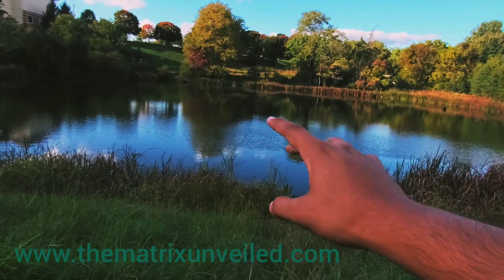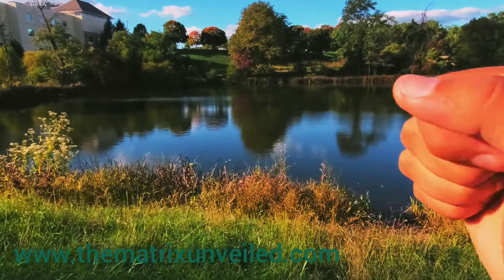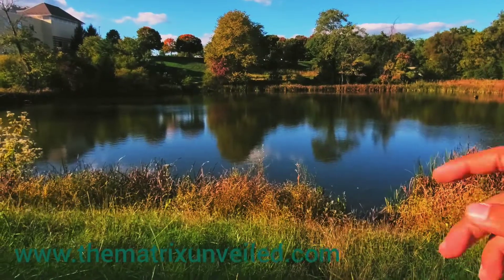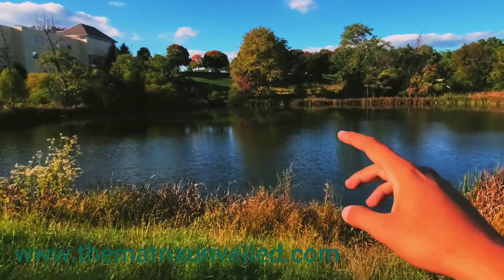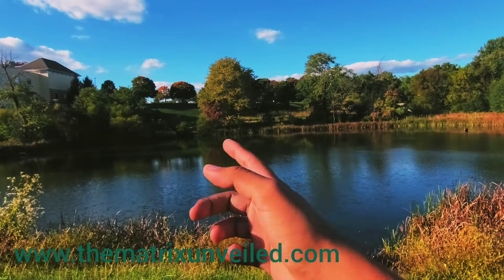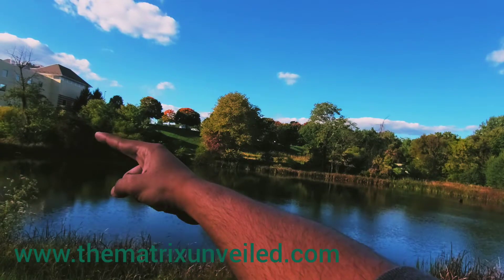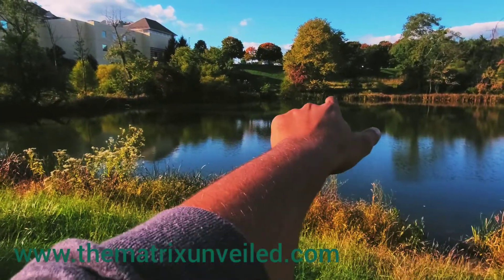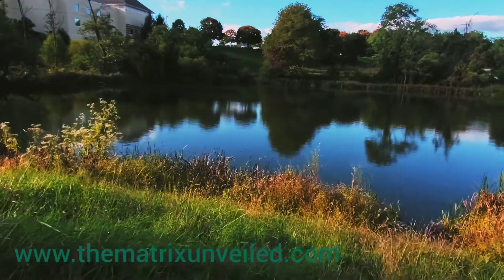Hydrokinesis and Aerokinesis 🌊 ☯️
⬇️ Coaching and Courses

Feel like you have gained a lot of value from my channel, and want to support me?

LOVE...